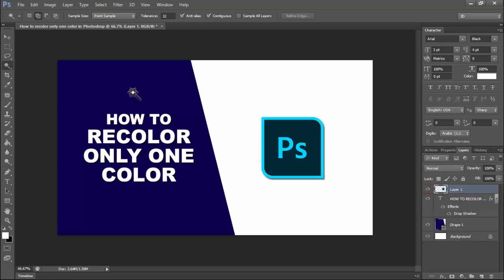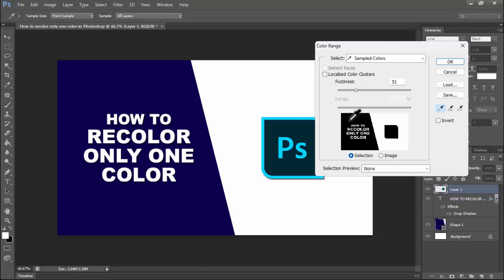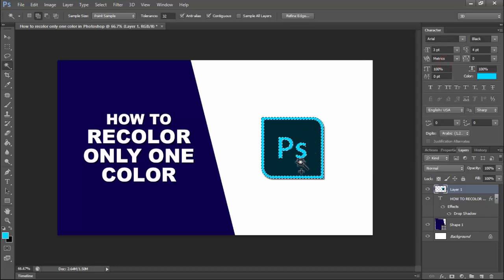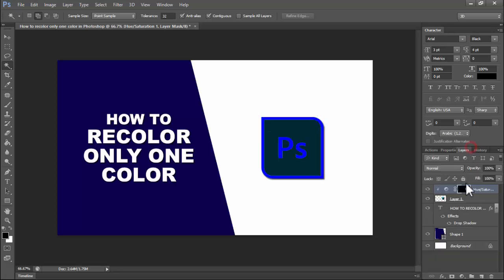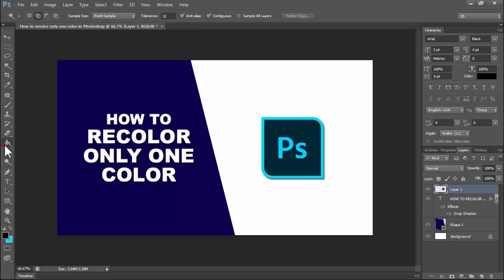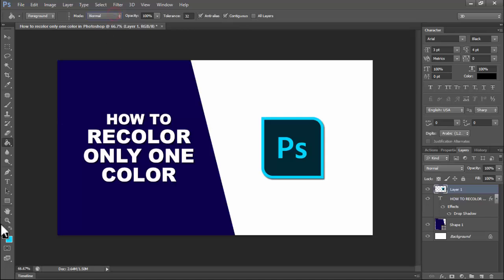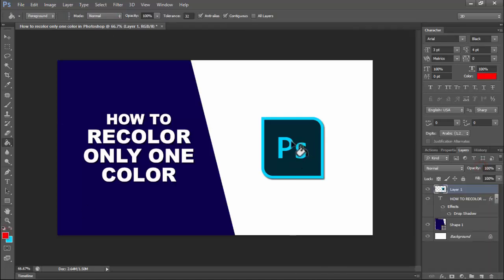How to recolor only one color in Photoshop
In this video :  How to recolor only one color in Photoshop